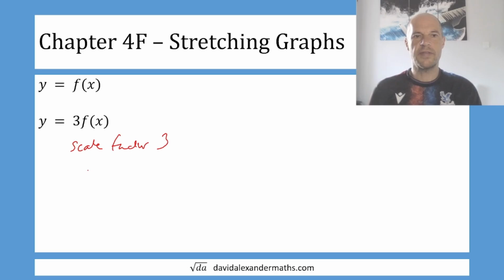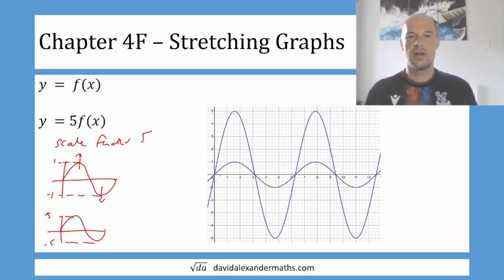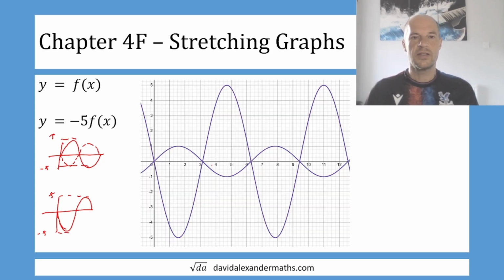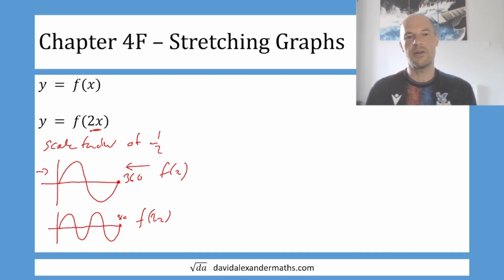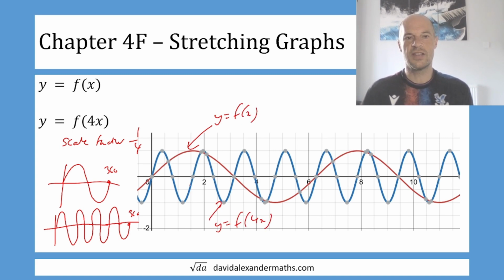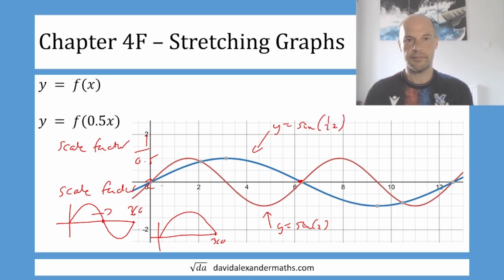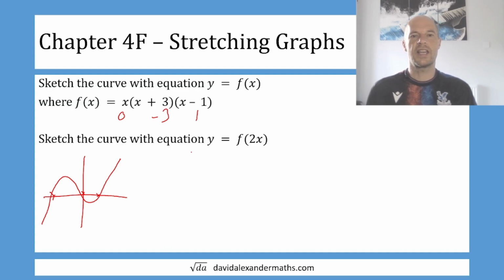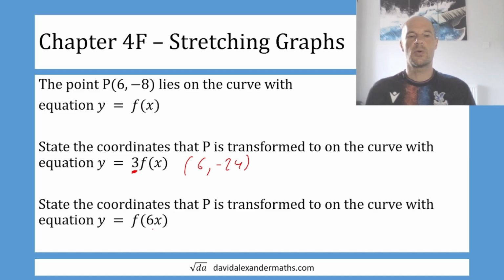Year 12 Maths Chapter 4F: Stretching Graphs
This video should help you answer all the questions from the Pearson Edexcel AS level Mathematics book in chapter 4F.